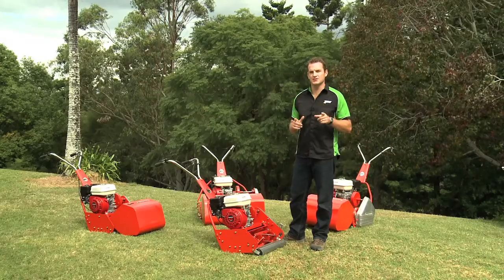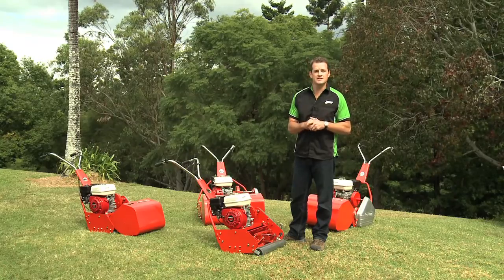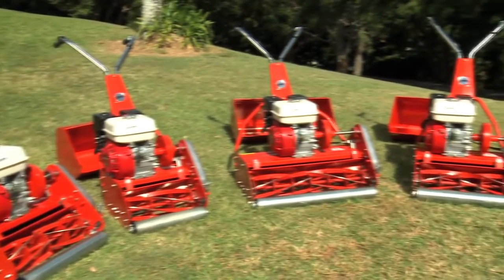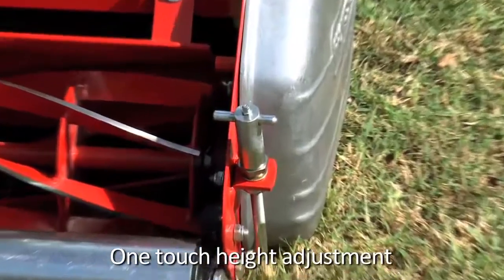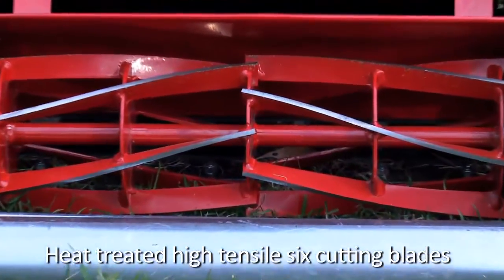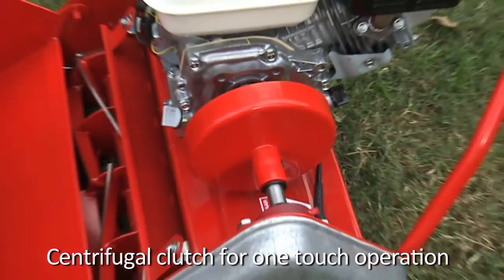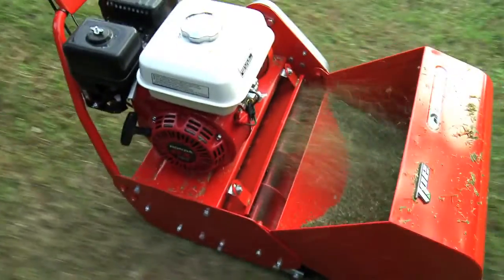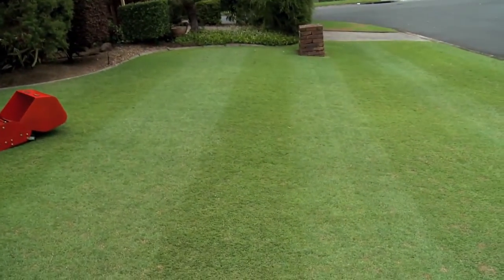TPE Professional Cylinder Mowers